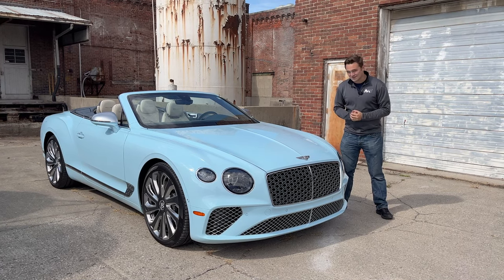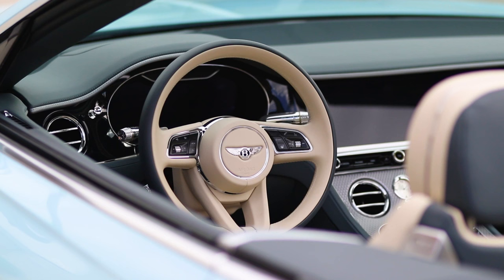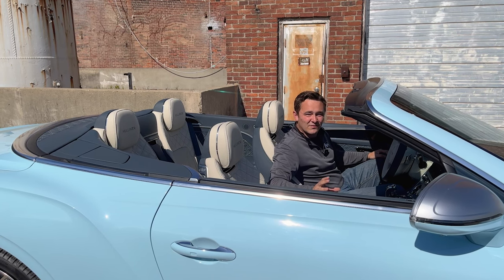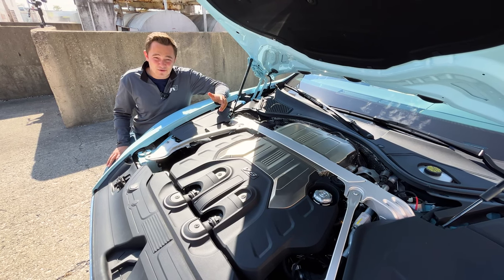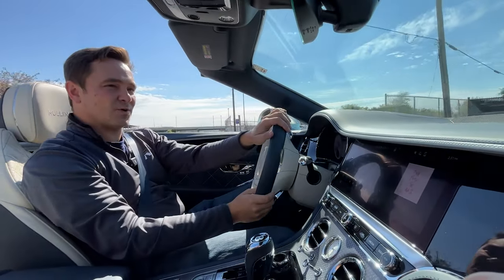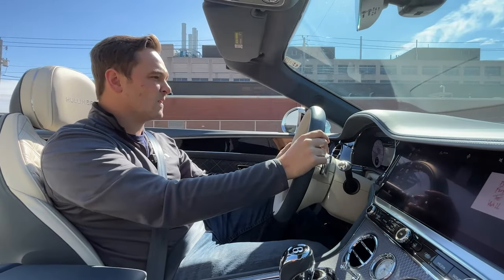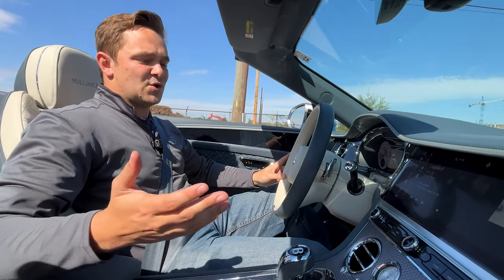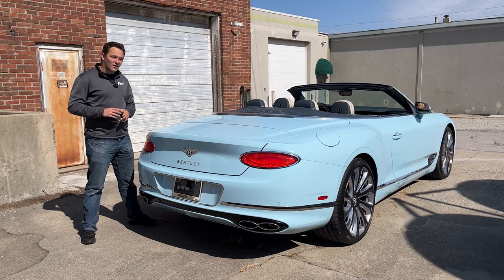The Bentley Continental GTC Is One VERY FAST Luxury Convertible | MOTORVAULT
Today, we're in for a real treat as we take a close look at the 2022 Bentley Continental GTC Mulliner. Prepare to be charmed by the unmatched luxury, incredible performance, and exquisite attention to detail that this phenomenal car has to offer. So, let's jump right in and explore this automotive masterpiece.

Interested in making this iconic beauty your own? We're here to assist you every step of the way.

YEAR: 2022

MAKE: BENTLEY

MODEL: CONTINENTAL V8 MULLINER

BODY STYLE: CONVERTIBLE

VIN: SCBDG4ZG0NC002148

MILES: 3,751

ENGINE: TWIN-TURBO 4.0L V8

TRANSMISSION: 8-SPEED AUTO

HORSEPOWER: 542 @ 5,750RPM

TORQUE: 568 @ 1,960RPM

CURB WEIGHT: 5,148 LBS (est)

EXTERIOR COLOR: GLACIER BLUE

INTERIOR COLOR: LINEN / BRUNEL

ROOF: CLARET

Vehicle comes with:

- 1 key fob

- Owner's Manuals

- Specification listing

- 1-Owner Clean Carfax Vehicle History Report

Tires:  OE Pirelli P Zero All Season

$0 - Glacier Blue

$0 - Linen

$8,970 - Naim for Bentley

$900 - Exterior Hood in Claret

$11,040 -  Mulliner Personal Paint

$2,725 - Destination and Distribution

$343,435- Original MSRP

We are pleased to offer this uniquely specced GTC V8 Mulliner in  Glacier Blue with Claret hood over Linen and Brunel coloured hides  commissioned by the Mulliner division of Bentley Motors.   Glacier Blue  is an elegant shade of light blue similar to a powder blue and a colour  offered exclusively offered from Bentley's Mulliner division.  Mated  with a Claret hood, the exterior combination is unmistakably Bentley.   The interior hide colors in Linen and Brunel, compliment the exterior  and create an overall elegant combination and highly unique example.

The  original owner took delivery from Bentley Indianapolis in November 2022  and had the vehicle transported by enclosed carrier to their Florida  residence during the winter and back to Indianapolis in the early summer  months of 2023.  Vehicle is in excellent condition with all services up  to date including the scheduled first service completed in September  2023.

Please  consider this an invitation to visit MOTORVAULT!  If you have any questions or wish for more information about this vehicle or any other  vehicle, please do not hesitate to call: